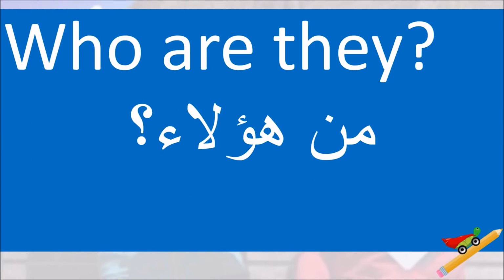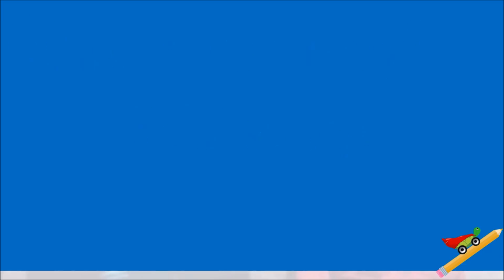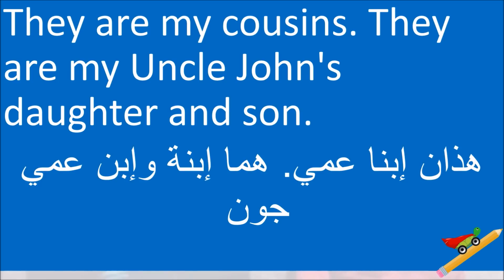(30) تعلّم اللغة الإنجليزية من خلال قصة قصيرة ومسلية بالصوت والصورة مع ماستر إنجلش: My Family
في هذا الفيديو سنتعلم اللغة الإنجليزية بالصوت والصورة وبالطريقة الصحيحة والمسلية. سنشاهد مقطع من

القصة ثم سنتعلم المقردت المهمة ونعيد تكرار الجمل سوياً وبعدها سنشاهد المقطع من جديد في آخر الدرس.

نتمنى أن يعجبكم هذا الدرس!

تعلم الإنجليزية بالصوت والصورة: تعليم الإنجليزية من خلال قصة مسلية وجديدة

Hello! Washington, D.C. has many beautiful parks. In fact, this

park reminds me of my home very far away.
مرحبا! واشنطن العاصمة لديها العديد من الحدائق الجميلة. في الواقع، هذه الحديقة تذكرني بيتي البعيد جدا.

Anna, here's your coffee.
آنا، هذه قهوتك .

Thanks, Marsha.
شكرا، مارشا.

What's wrong?
ما الخطب؟

I'm thinking about my family. I'm feeling homesick.
أنا أفكر في عائلتي. أشعر بالحنين (إلى الوطن والأسرة).

*Are you living away from home? Do you feel homesick?*

Do you want to talk about it?
هل تريدين التحدث عن الموضوع؟

Sure! I have some photos.
بالتأكيد! لدي بعض الصور.

Yes. Yes, you do!
نعم (فعلا). نعم لديك!

Photos really help.
الصور تساعد حقا.

This is my mother and this is my father. They are rodeo clowns.
هذه والدتي وهذا والدي. هما مهرجا روديو.

What do rodeo clowns do?
ماذا يفعل مهرجو روديو؟

They make jokes at a rodeo. They make people laugh.
هم يقولون الدعابات (النكات) في الروديو. هم يُضحكون الناس

That's very different.
هذا مختلف تماما.

Who is that woman in the picture?
من تلك المرأة في الصورة؟

That is my Aunt Lavender. She is my mom's sister. She loves

gardening and makes spoons.
هذه خالتي لافاندر. إنها شقيقة أمي. تحب البستنة (العمل في البستان) وتصنع الملاعق.

She makes spoons?
هي تصنع الملاعق؟

Of course.
بالتأكيد

That, too, is very different.
هذا أيضا مختلف تماما

Oh! This is my Uncle John. He is my father's brother.
آه. هذا عمي جون. هو شقيق أبي

What does Uncle John do?
ماذا يفعل العم جون؟

He's a chicken farmer. And makes guitars. He's awesome, and I'm

his favorite niece.
إنه مزارع دجاج. ويصنع القيثارات. انه رائع، وأنا ابنة أخيه المفضلة

*Nephew = إبن أخ أو إبن أخت
Niece = بنت أخ أو إبنة أخت*

Who are they?
من هؤلاء؟

They are my cousins. They are my Uncle John's daughter and son.
هذان إبنا عمي. هما إبنة وإبن عمي جون

ماذا يعملون؟

They raise sheep and make sweaters.
هما يرعيان الغنم ويصنعون الأقمصة الصوفية

Yeah, that's not a surprise.
نعم، هذا غير مفاجئ

Thanks for showing me your family photos. Your family is very

different.
شكرا لأنك أريتني صور عائلتك. عائلتك مختلفة جدا.

I do feel better. Thanks for listening. I have many more photos!
أنا بالفعل أشعر بأنني أفضل. شكرا لإستماعك. لدي المزيد والعديد من الصور!

Yeah. Yeah, you do.
نعم. نعم لديك

Washington, DC is my new home. But I like remembering my old

home, too.
واشنطن العاصمة هي بيتي الجديد. ولكن أحب تذكر بيتي القديم أيضا.

What do these words mean?

Parents
Grandparents
Grandmother
Grandfather
Nephew
Sibling
Spouse
Husband
Wife

We wish you the best of luck!
نتمنى لكم حظاً سعيداً وأفضل التوفيق!

Help your loved ones learn English by sending them this lesson.
ساعدوا أحبابكم في تعلم الإنجليزية بإهدائهم هذا الدرس

أتقن الإنجليزية" قناة مبتكرة وفريدة على اليوتوب تهدف إلى تعليم اللغة الإنجليزية مجاناً بالصوت والصورة من الصفر للعرب  ولمتكلمي اللغة الإنجليزية للمبتدئين ولمن يريد أن يحسن الإنجليزية في الكتابة واللفظ والقراءة والفهم والنطق والسمع عبر دروس أونلاين مجاناً حتى تتمكن من مشاهدة كافة القنوات والبرامج مثل قنوات MBC GROUP"